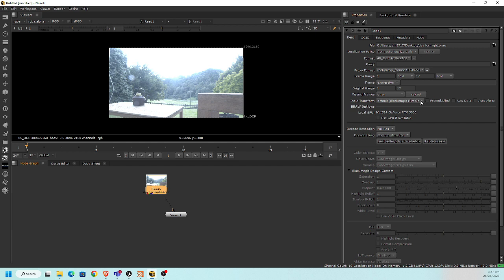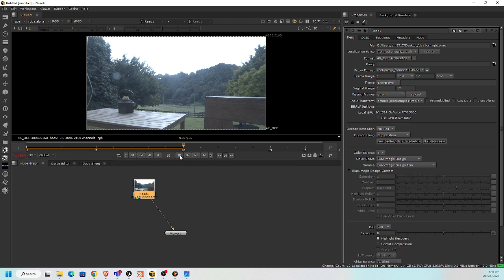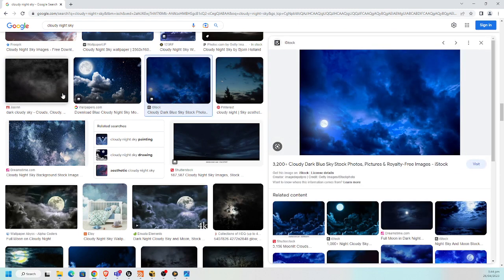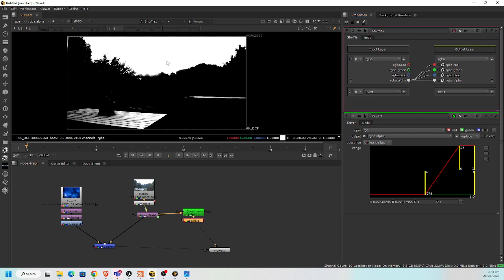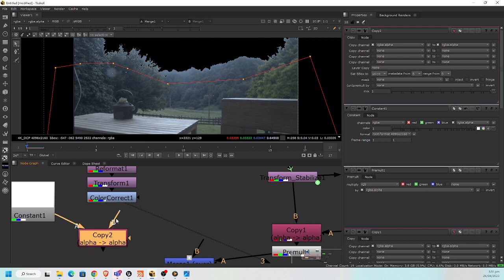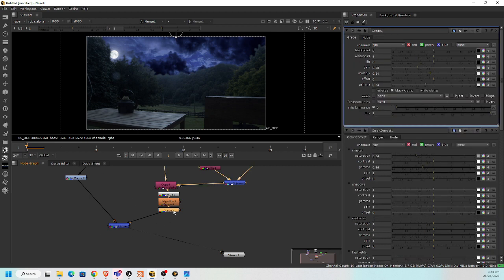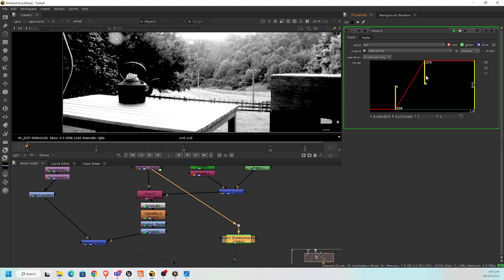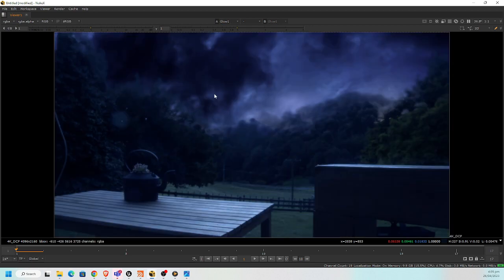Q&A: Day for Night in Nuke?